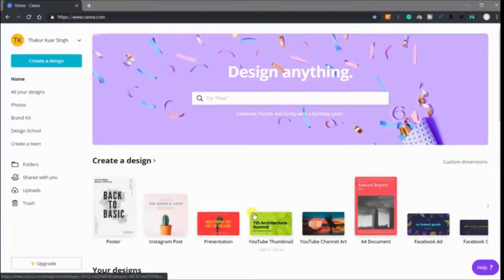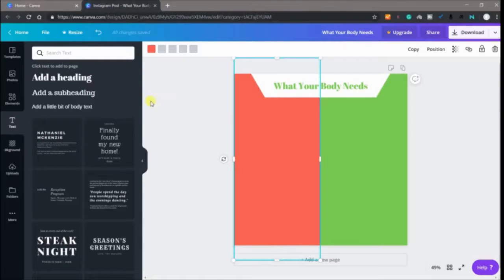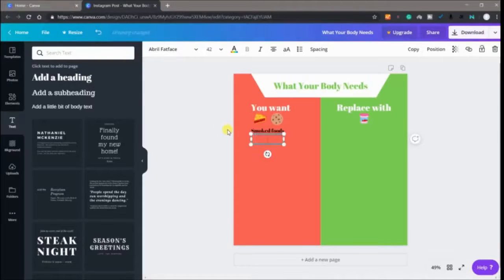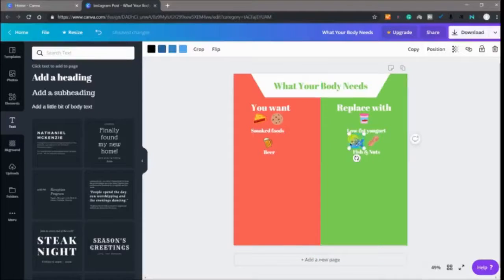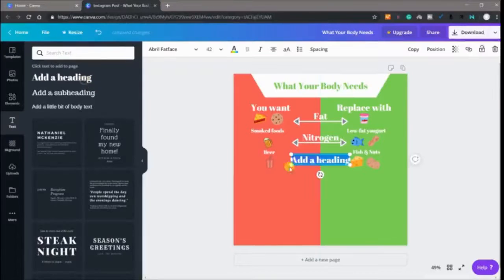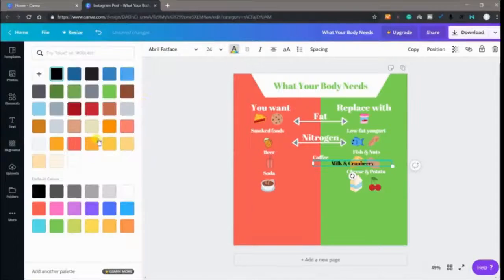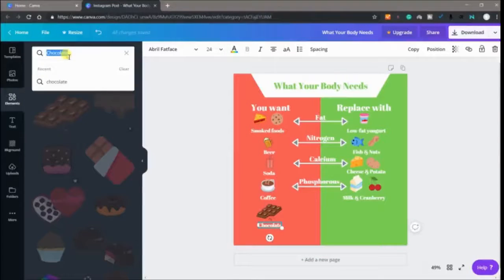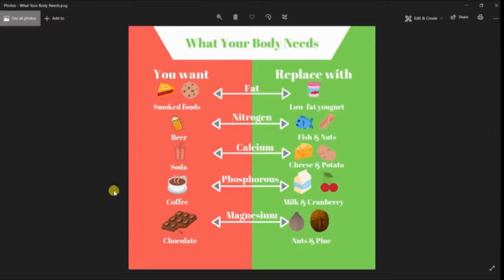How to make Infographics – Sec 4 – Lec 14 How to Make Infographics Part 2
Learn Canva with this complete beginner's guide to using Canva for graphic design, infographics, social media & more!

Learn Canva for Graphic Design in This New Course!
Are you spending valuable time and money trying to create your own images for your business, brand, or social lifestyle?
Would you like to learn how to gain attention from your audience with stunning graphics in an affordable way?
Do you want to know how experts save precious time by using pre-made layouts and templates?
If you answered YES to any of these questions, then this course is for you!

What this course is about:

Canva for Beginners - Your Guide to Canva for Graphic Design is designed to help any entrepreneur, solopreneur, business owner, marketer, advertiser, or social media expert gain the advantage by using FREE online software, called Canva, to create killer graphics and images. This course teaches you everything you need to know about how to use Canva to launch yourself steps ahead of the competition when it comes to visual media.

What you will learn in this course:
In these lessons, you will learn all of the basics of Canva so that you can get up and running quickly. Within an hour, you will already have all of the tools you will need to create amazing graphic design projects.

These lessons include the following:

Creating and setting up your account.
Navigation around Canva's interface.
Selecting pre-made layouts and templates.
Adding artwork, images, text, and backgrounds.
Sharing your designs for social media platforms.
Downloading and printing your designs.
Plus, free updates and additions to the course in the future!
• By the end of this course you'll know the recipe to making sweet infographics.
• You will Learn How to Create 13 Kinds of Designs
• You will Learn How to Use Canva Step by Step
• Understand the free and paid for pricing structure on Canva.
• Share and save designs created with Canva thru email and social media platforms.
• Add various elements like shapes & vectors to your album cover
• You just need a computer and access to the internet.
• No prior design experience is required
• This course is for beginners to Canva and even graphic design, or anyone else who wants to easily begin creating beautiful looking graphics easily and for free.
Who this course is for:
• Marketers
• This course has been specifically designed for beginners new to Canva and want to learn all about its features, layouts, and what you can do with the software.
• Entrepreneurs
• Social Media Enthusiasts
• Canva Lovers
• Business Owners

♥ Respected Viewer: Our company uploads some videos that we cannot create on our own by purchasing from others.